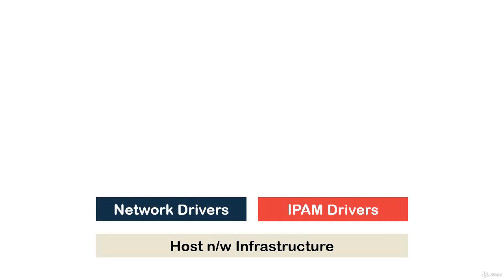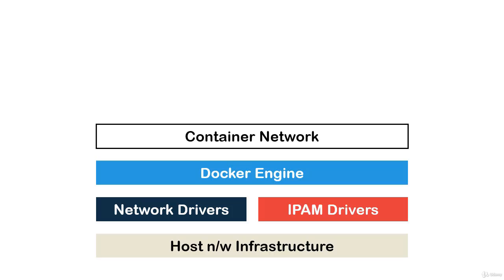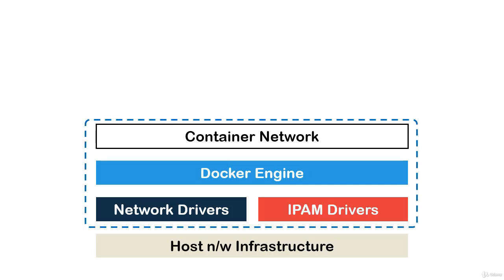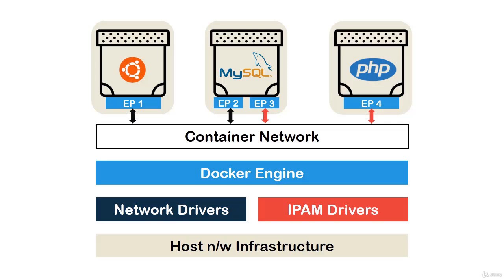29 Introduction to Container Networking Model and Docker Network Drivers